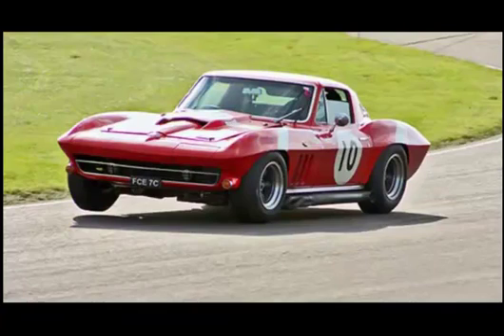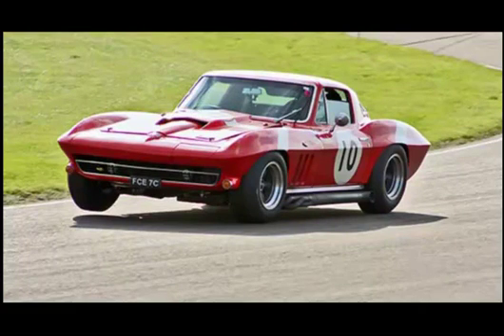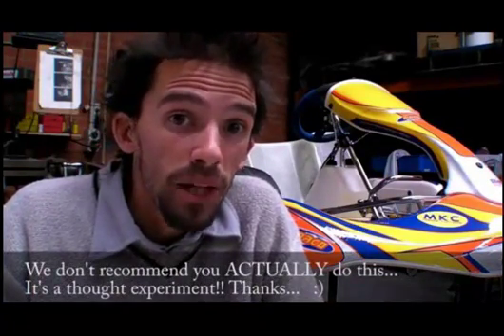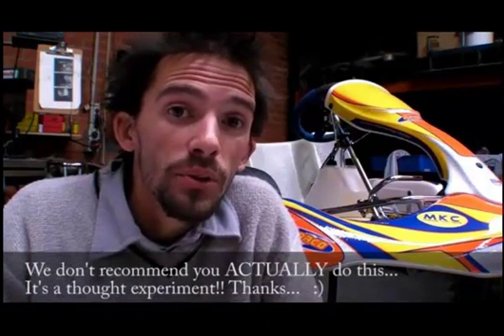Rezistenta la Ruliu - Kart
In principiu, rigiditatea la ruliu poate fi definita drept rezistenta kartului la inclinare laterala sub actiunea fortei centrifuge.

Un kart care are o rigiditate redusa la ruliu se va inclina mai serios in cazul virajelor, in timp ce un kart cu o rigiditate ridicata la ruliu se va inclina foarte putin.